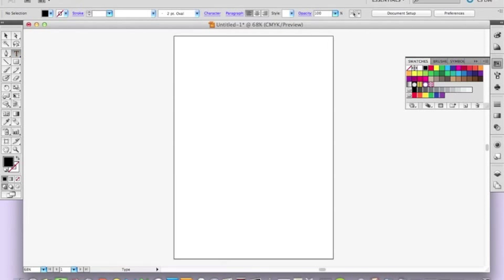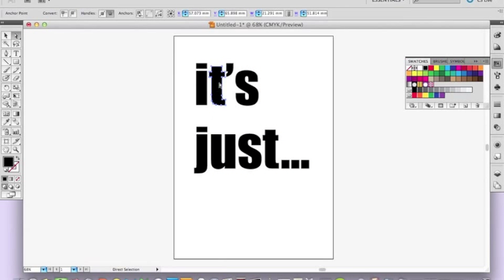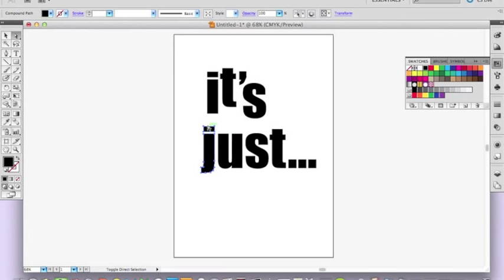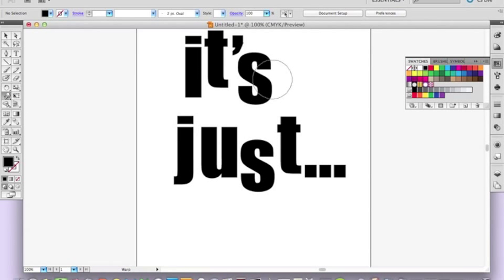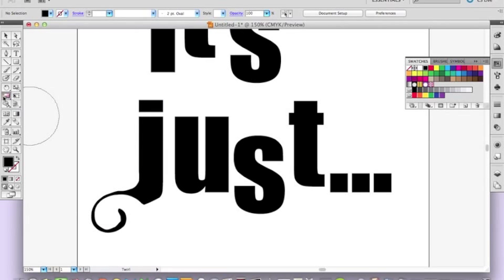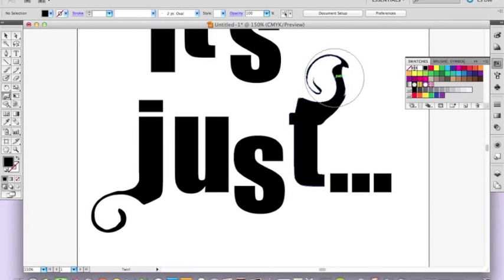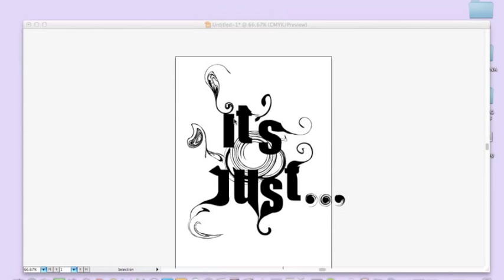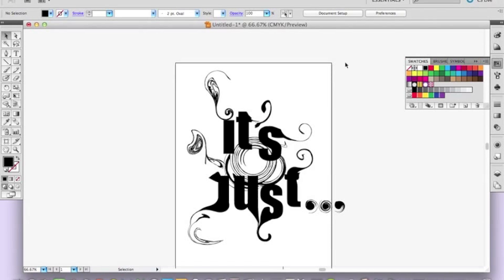Creating Si Scott Inspired Typography in Illustrator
A tutorial showing how to create Si Scott Inspired Typography in Illustrator using the wrap and twirl tools